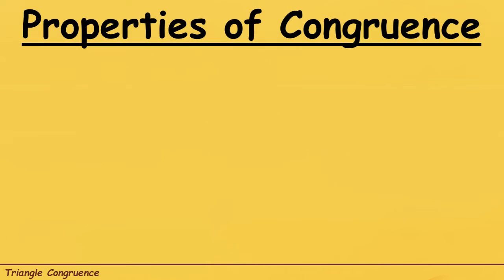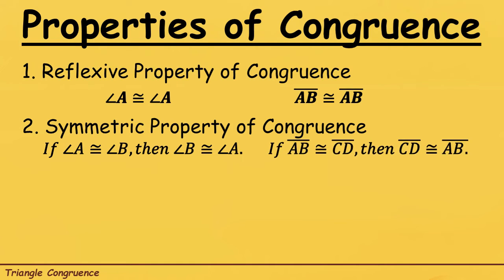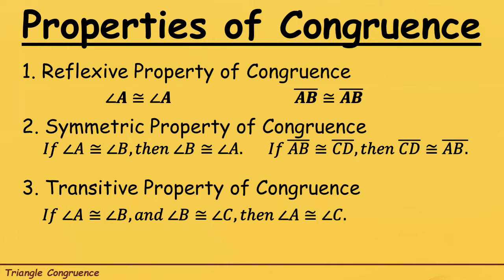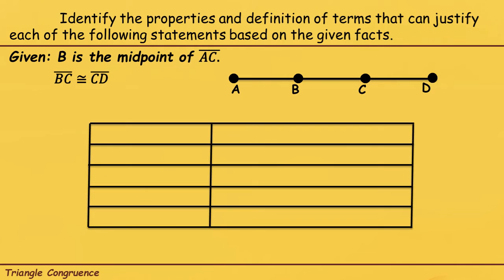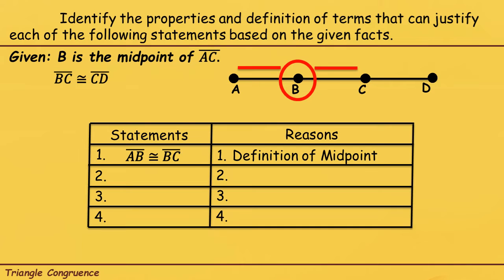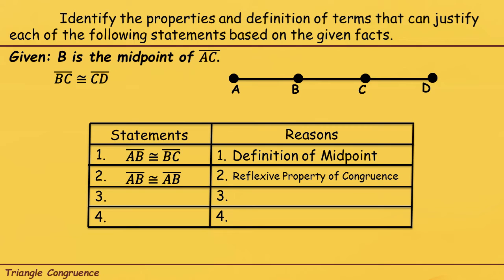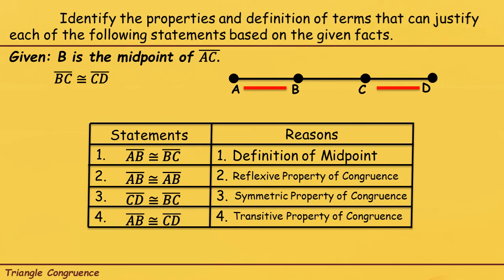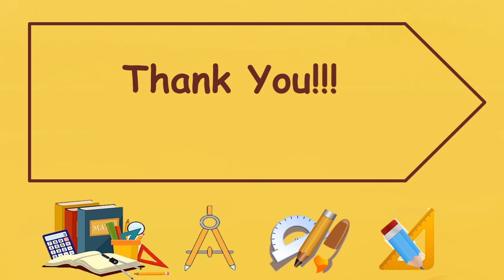Properties of Congruence - Geometry - G8 Mathematics - Third Quarter - TAGLISH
Happy Learning!

 References:
*Grade 8 Mathematics - Patterns and Practicalities (Updated edition), Gladys C. Nivera, Ph. D.
*Math for the 21st Century Learners, Jonathan C. Glorial, Joseph L. Guadayo, Robert C. Lelina, Josephine L. Sy Tan, Roberto J. Degolacion, Simon L. Chua, D.T.
*Learner's Module in Grade 8